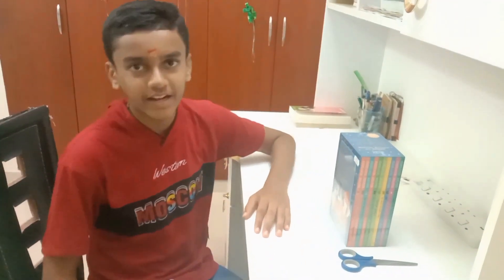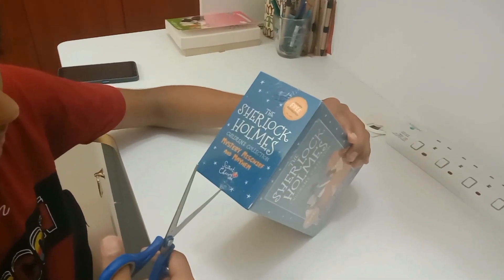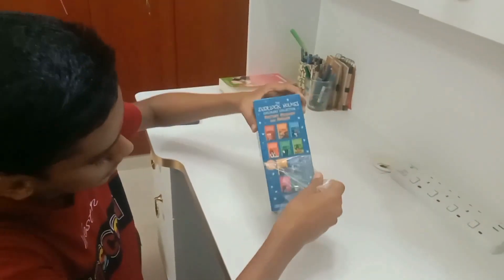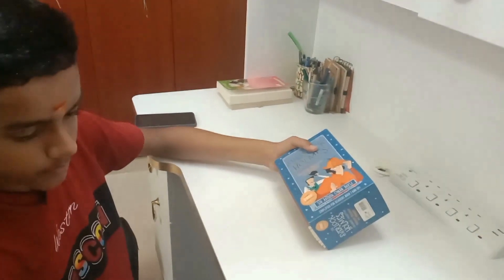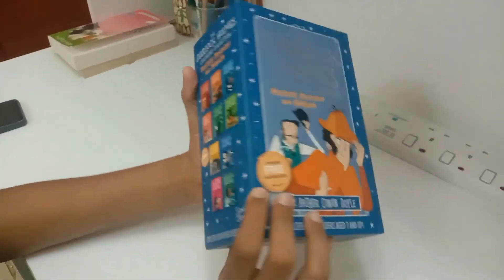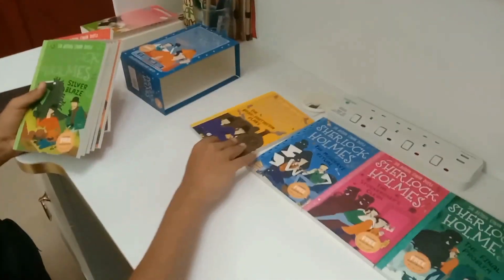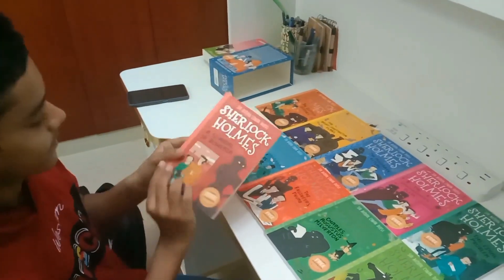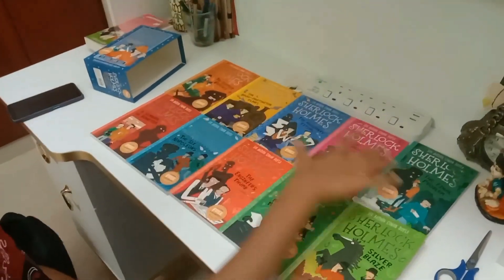Sherlock home series | Book collection 📚| V Brothers Pursuit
Dear friends/ viewers,
Morning/Evening,